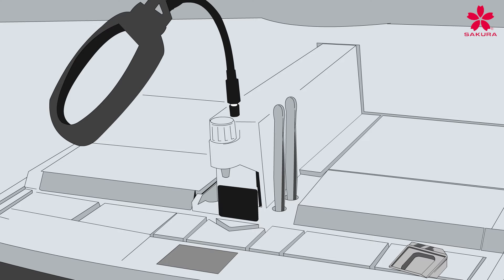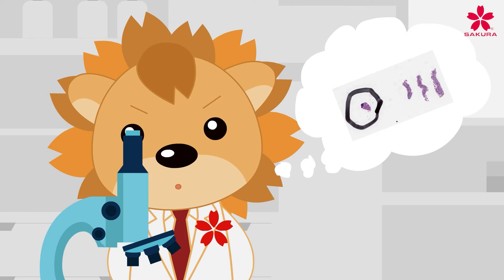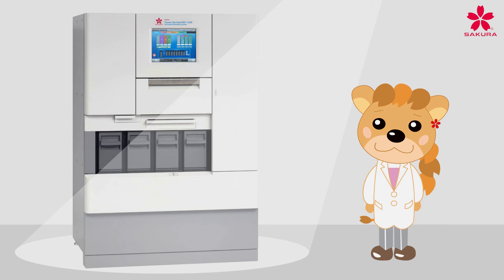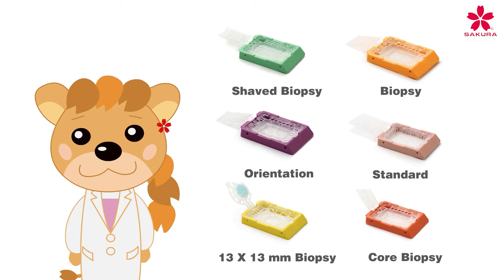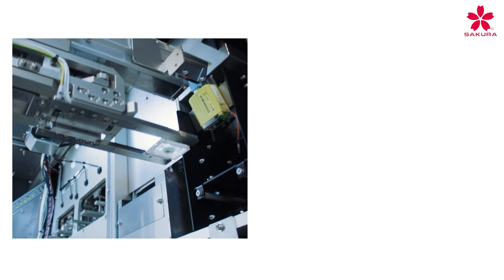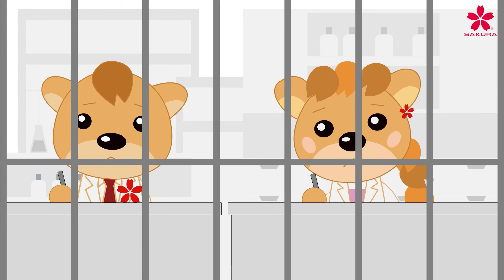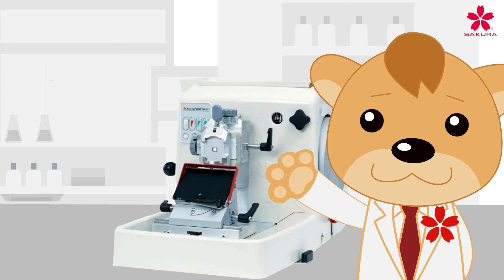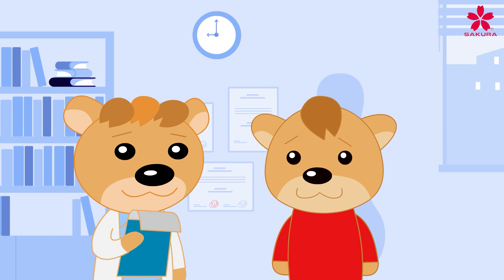Tissue-Tek AutoTEC® a120 – Re:Lion video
Just like you, Re:Lion cares about protecting patient tissue.  Re:Lion relies on the Tissue-Tek AutoTEC® a120 for fast, continuous automated embedding to mitigate the risk of tissue loss and cross-contamination while also reducing common mistakes at manual embedding by up to 44%. (without subtitles)